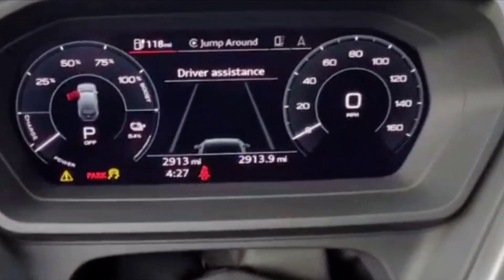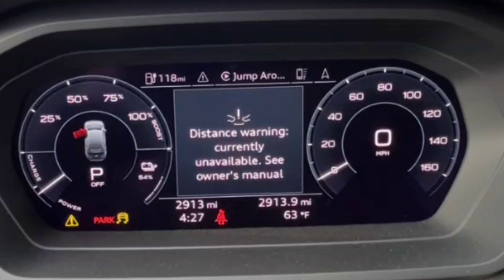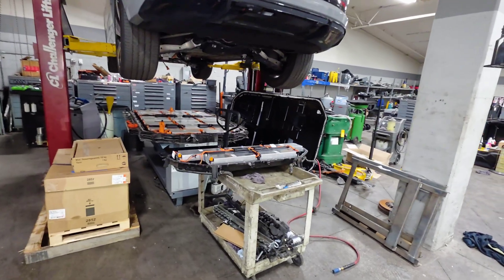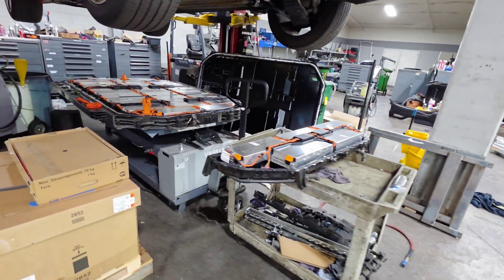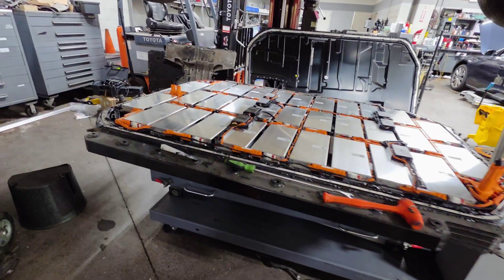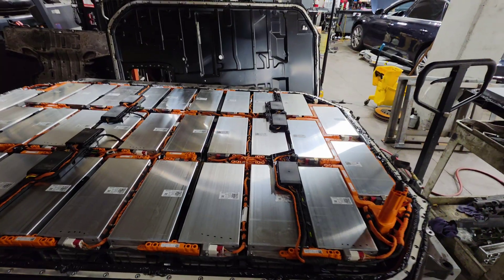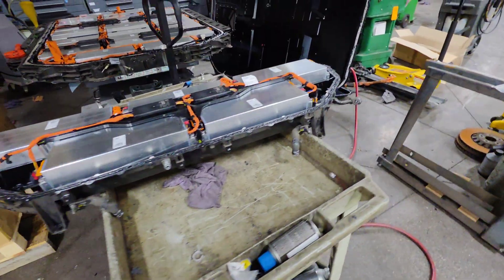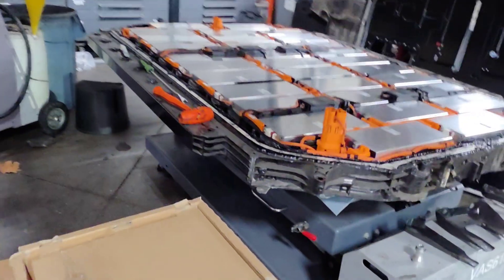AUDI e-TRON / VW ID NO-START — What’s Really Causing It !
When an Audi e-Tron or Volkswagen ID EV lights up with an “Electrical System Malfunction” and refuses to start, the problem almost always begins deep inside the high-voltage battery pack.

In this video, I show you exactly what happens when the entire dash lights up, the systems begin shutting down, and the vehicle enters a full NO-START lockout. Then I take you underneath the car to show the real root cause inside the HV battery.

Audi Q4, Q6, Q8 and Volkswagen ID.4 and ID.Buzz all share the same high-voltage battery platform, which means they share the same internal failure points. The most common issues we find inside these packs are:

🔧 Internal module shorts
🔧 High-resistance or damaged bus bars
🔧 Moisture inside the DC/DC converter
🔧 Isolation loss that triggers a safety shutdown

When the BMS detects any of these problems, the car disables the 400-volt system and prevents the vehicle from restarting. The dash warnings you see are just the symptoms — the real failure is inside the pack.

I’m a certified Audi high-voltage technician, and I’ll keep breaking down these battery systems so you know exactly what’s going on with your EV.

Fully Charged Zone — keeping EVs safe and on the road.